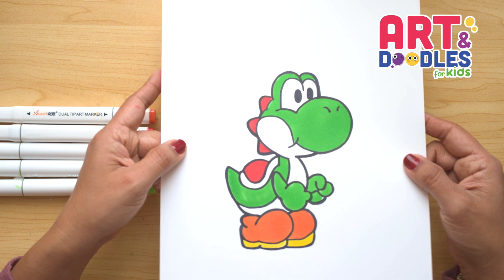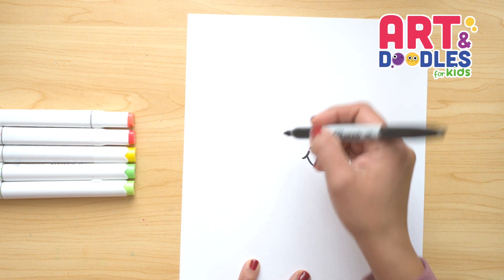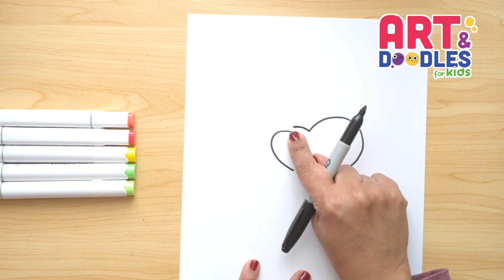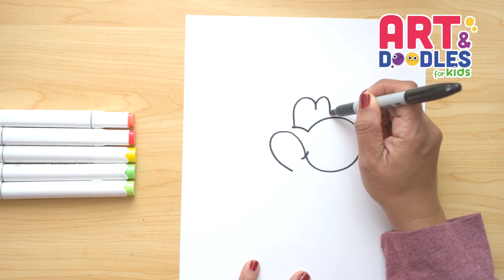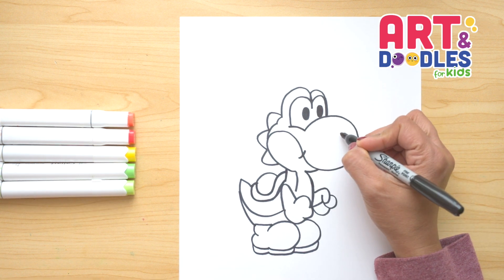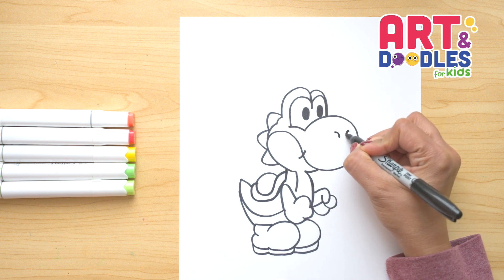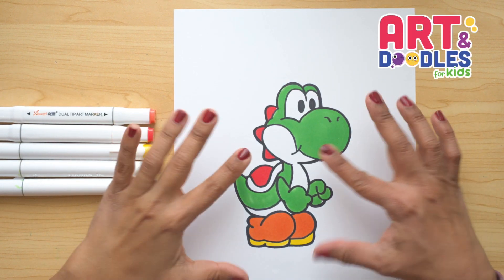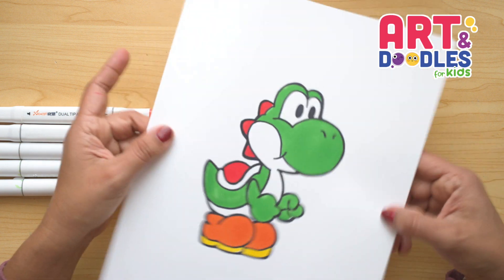How To Draw Yoshi From Mario | Art and doodles for kids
Hello little artist today we're learning How To Draw Yoshi From Mario | Art and doodles for kids